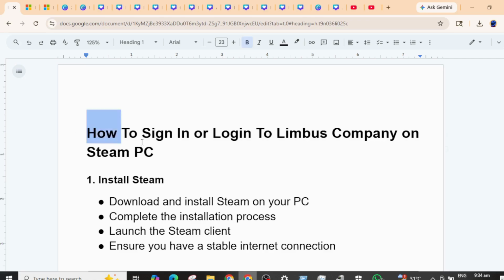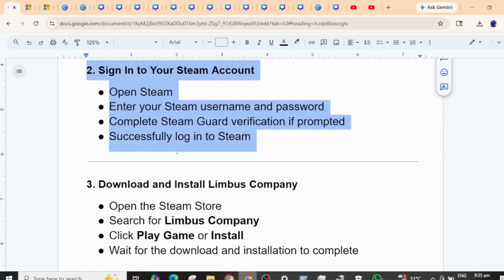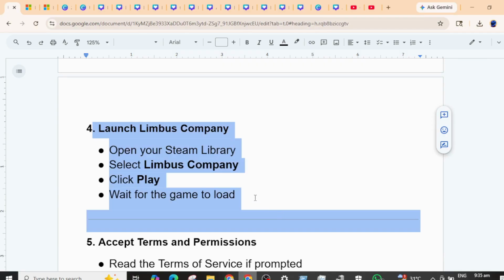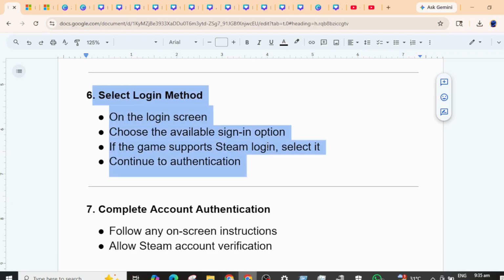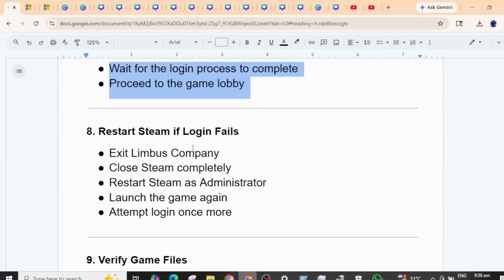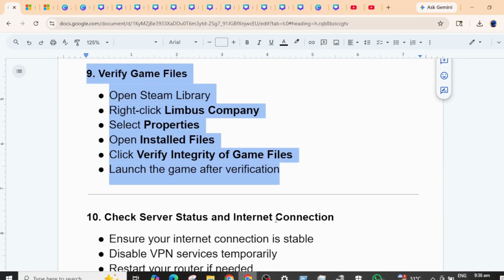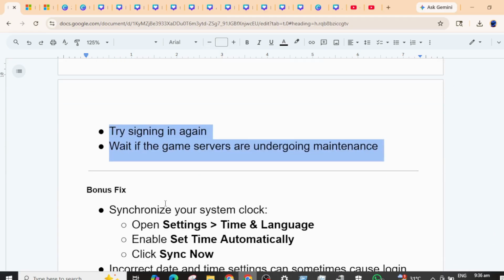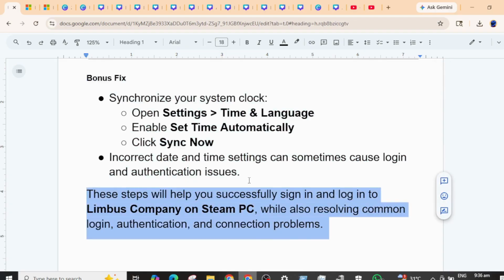How To Sign In or Login To Limbus Company on Steam PC | Complete Login Guide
Having trouble signing in to Limbus Company on Steam? In this video, I'll show you how to log in, authenticate your account, connect through Steam, and fix common login issues on PC.

Follow this step-by-step guide to successfully access Limbus Company, verify your account, troubleshoot login errors, and resolve connection problems.

✅ Sign in to Limbus Company on Steam
✅ Fix login and authentication issues
✅ Resolve connection problems
✅ Start playing without errors

This guide works for all Steam PC versions of Limbus Company.